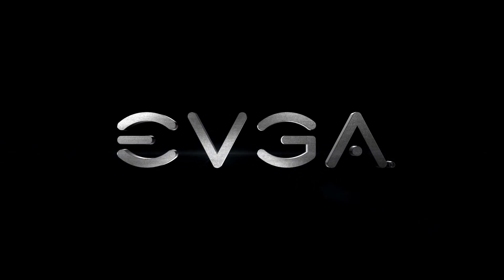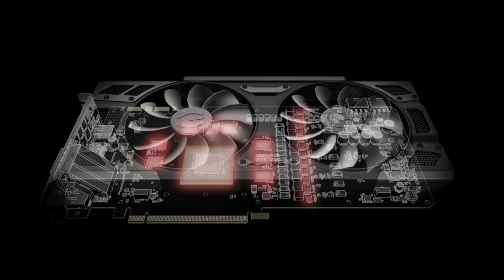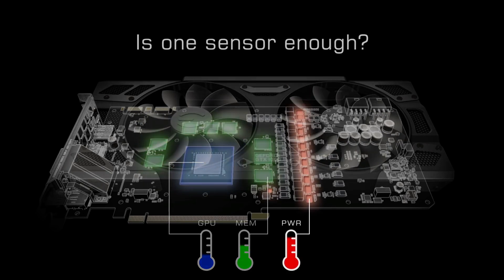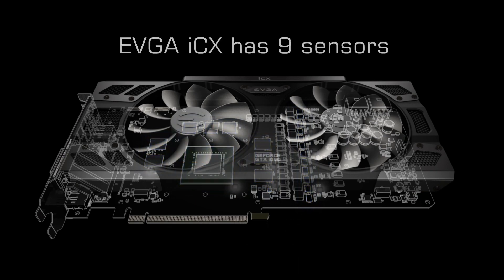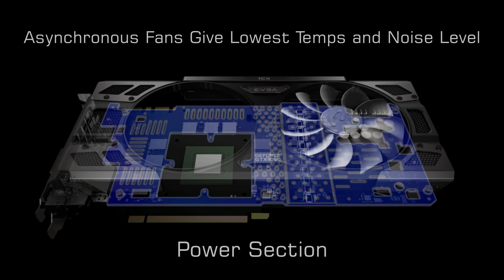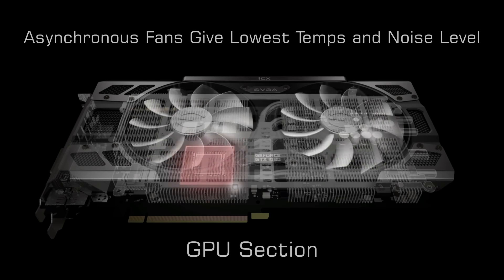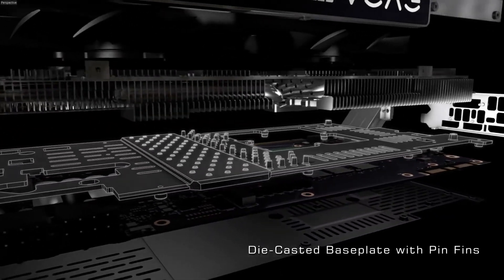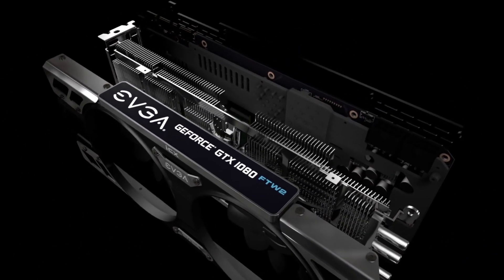11G-P4-6393-KR: EVGA GeForce GTX 1080 Ti | 11GB Gaming Power 🕹️🖥️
🚀 Unleash the Ultimate Gaming Experience with the EVGA GeForce GTX 1080 Ti - 11G-P4-6393-KR 🚀 | 11GB of Pure Gaming Power 🕹️🖥️
Hey there, gaming aficionados and tech enthusiasts! 👋 Dive into the world of unparalleled performance with the EVGA GeForce GTX 1080 Ti. This powerhouse graphics card is designed to deliver the most immersive, high-fidelity gaming experience imaginable. With 11GB of GDDR5X memory, you're looking at smooth, seamless gameplay even at the highest settings and resolutions. 🌌
Whether you're battling aliens in outer space, racing in high-stake competitions, or creating vast, intricate worlds, the EVGA GeForce GTX 1080 Ti ensures that your adventures are limitless. 🎮🌍
Features at a Glance:
🌟 11GB GDDR5X Memory: For ultra-fast, high-quality graphics.
🔥 Advanced Cooling: Stay cool under pressure with EVGA's optimized cooling technology.
⚡ Overclocking Ready: Push your gaming power beyond boundaries with easy-to-use tuning features.
🛡️ Built for VR: Get ready for a breathtaking virtual reality experience with plug-and-play compatibility.